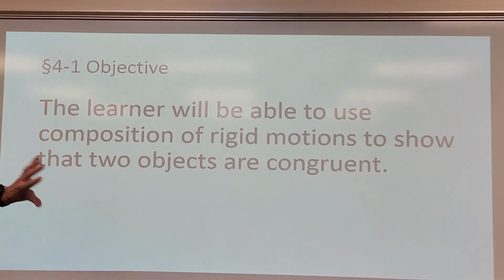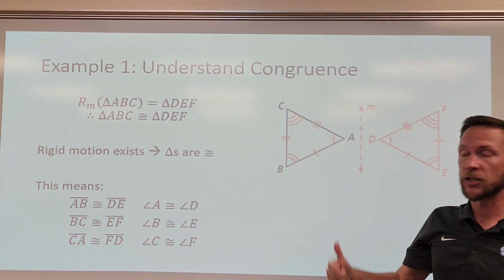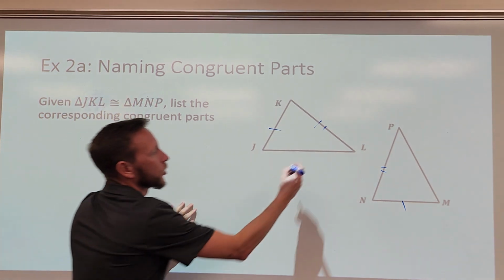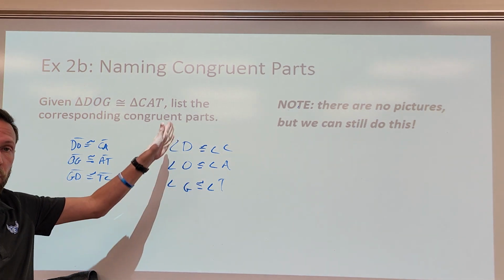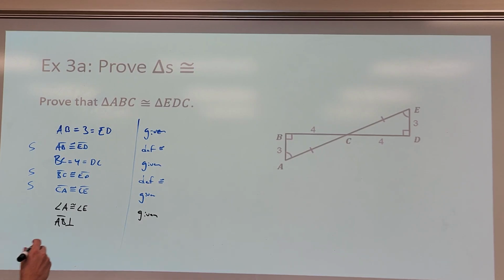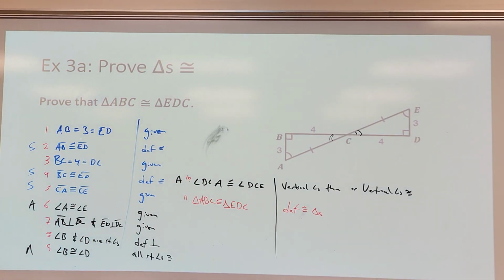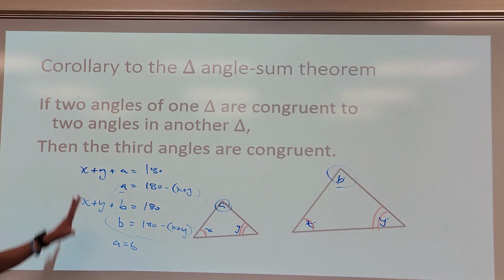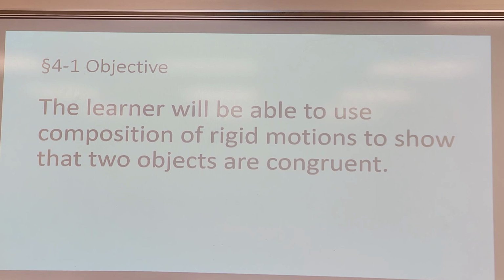Geom Lesson 4-1: Triangle Congruence Introduction